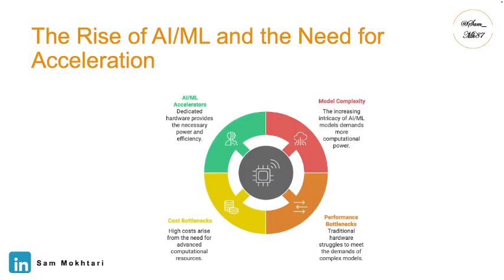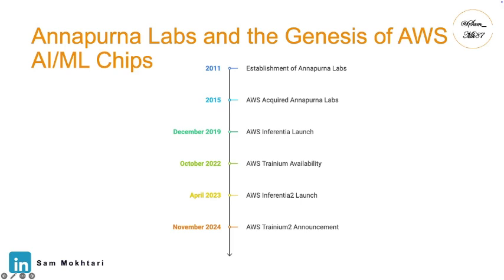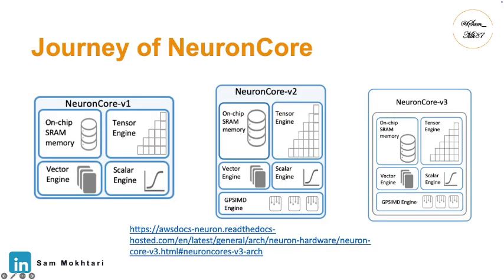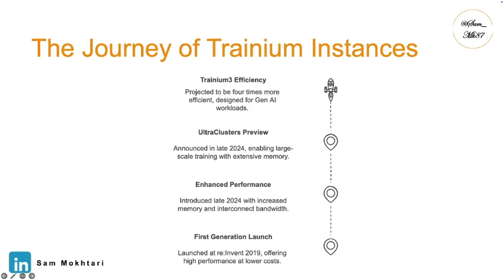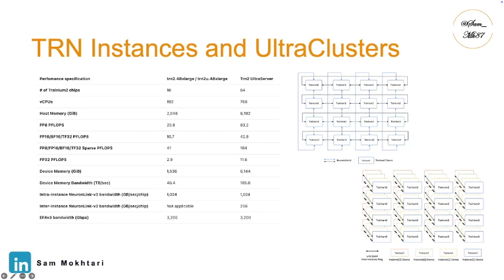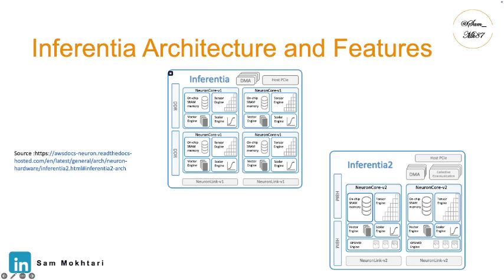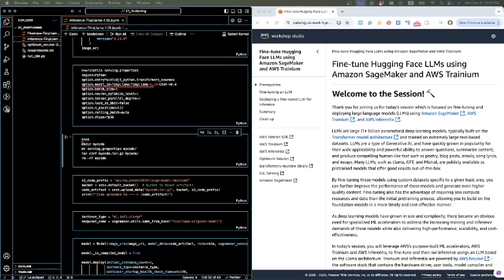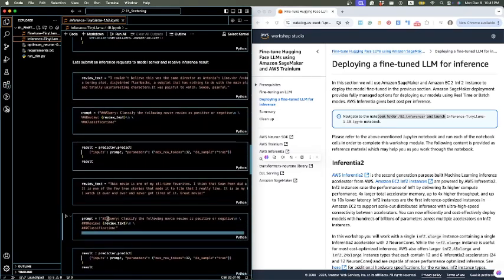Deep Dive into AWS AI/ML Accelerators: Inferentia & Trainium Explained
Discover how AWS is revolutionizing AI/ML workloads with its custom-built accelerators: Inferentia and Trainium. From cost-efficient inference with Inferentia to high-performance training with Trainium, learn how these chips power next-gen applications like large language models and computer vision. We’ll explore their architecture, performance benefits, and use cases, plus tips for leveraging EC2 Inf2 and Trn1 instances to optimize your AI/ML workflows. Whether you're an AI enthusiast or a cloud professional, this is your ultimate guide to AWS's AI chip technology!